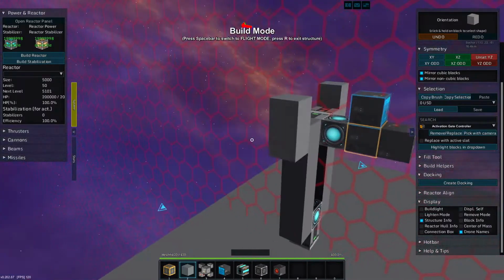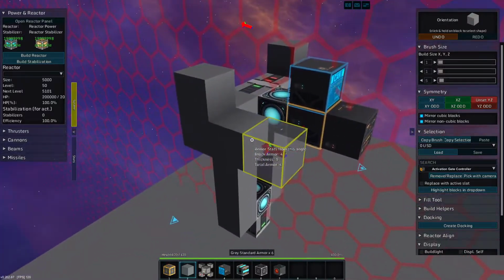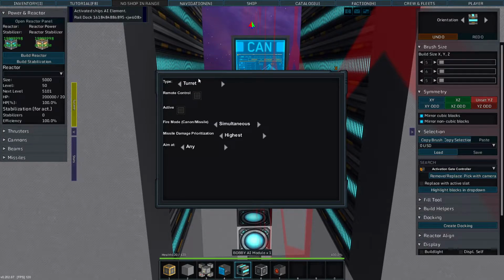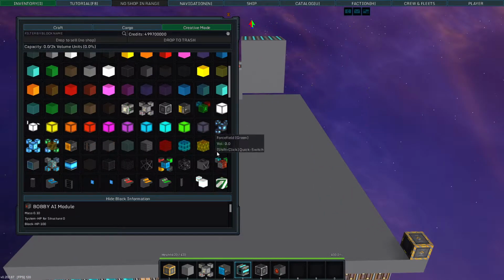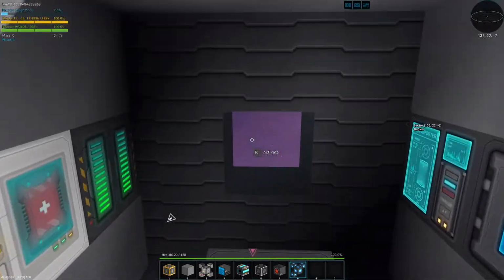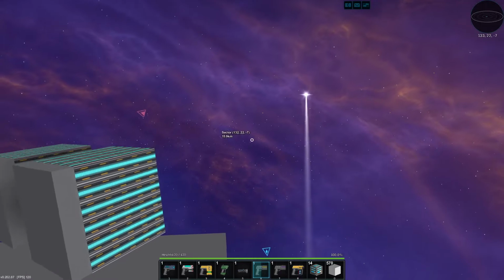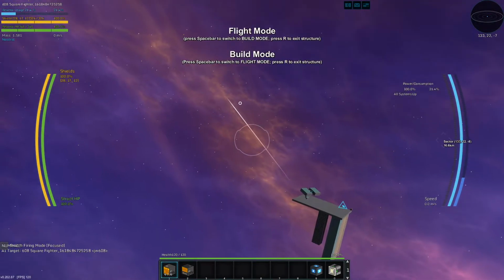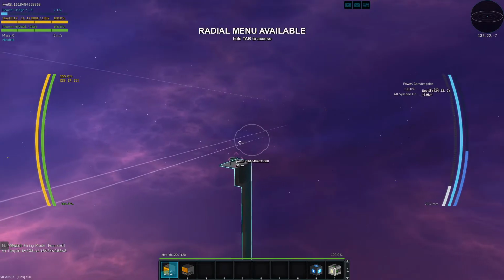Back to the Basics - AMS Turret - StarMade S3-164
Today I go over the basics of Anti-Missile Turrets!